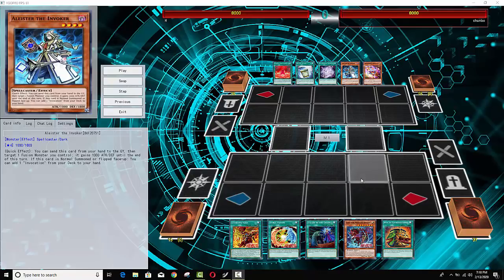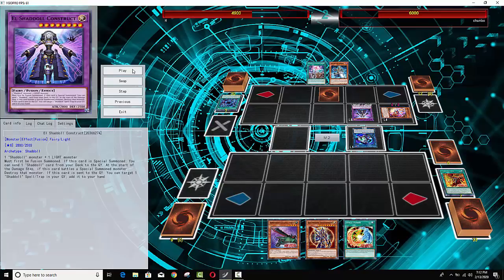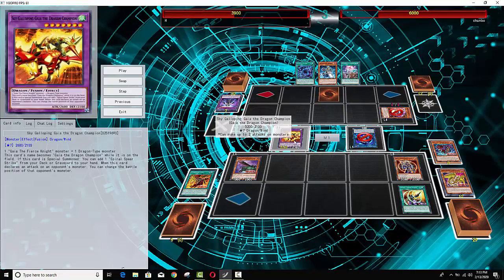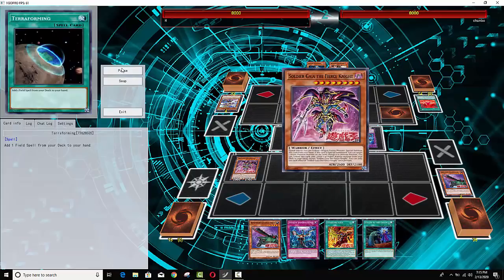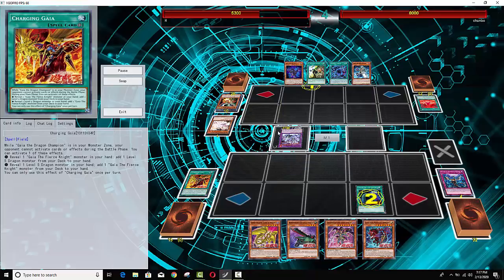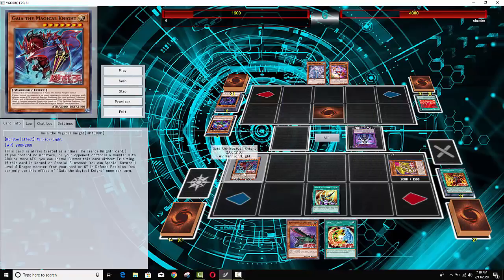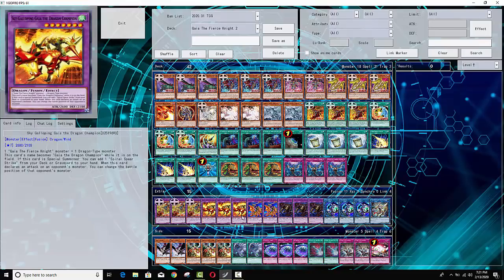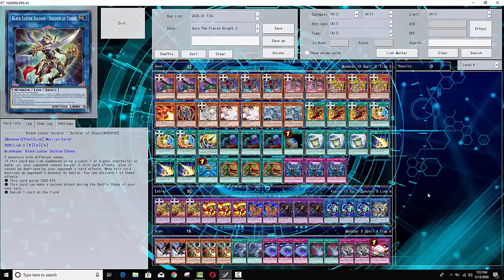Yugi's New Gaia Cards ARE FIRE !!! Yep, I'm Already Hard Smashing Meta Decks !!